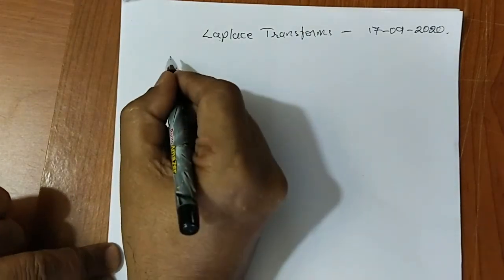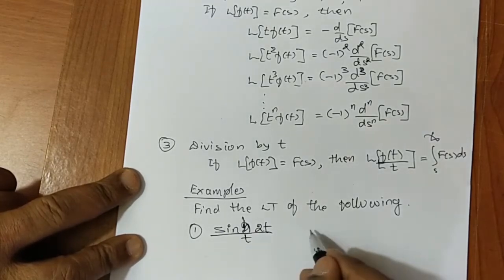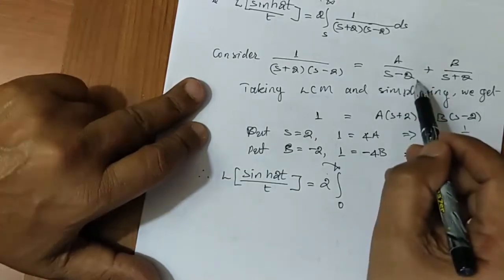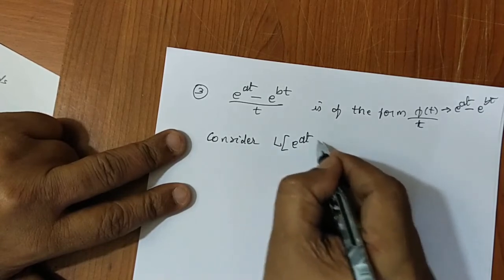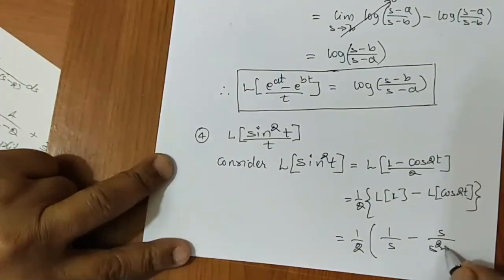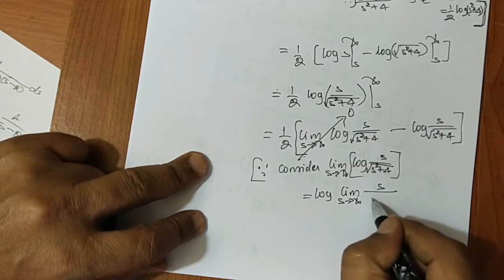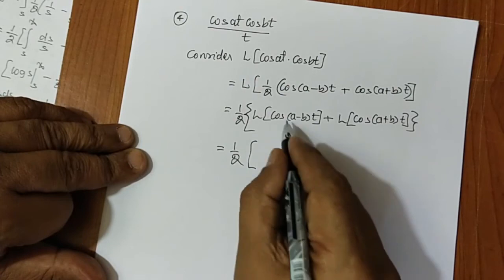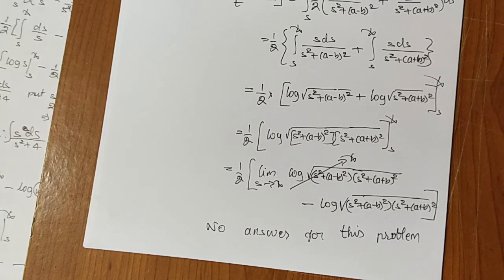Zoom lecture 17 09 2020